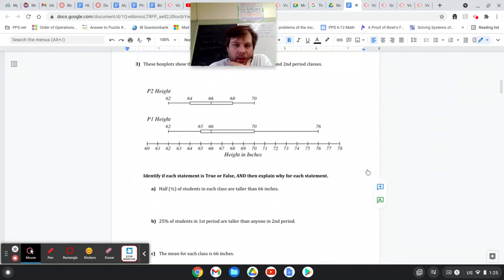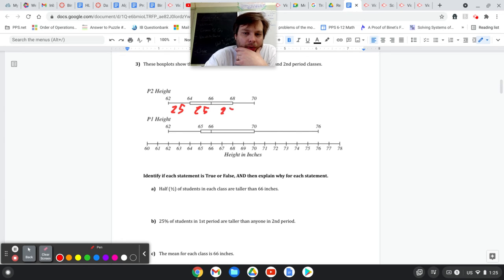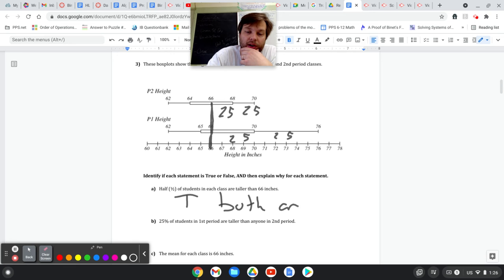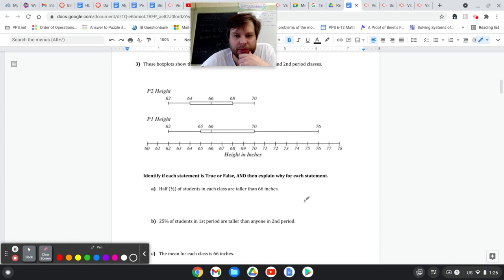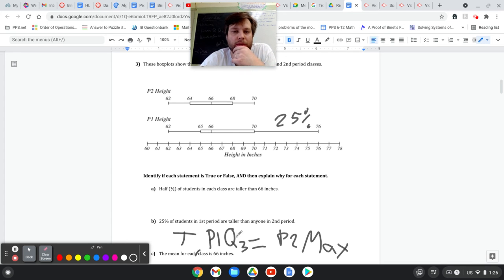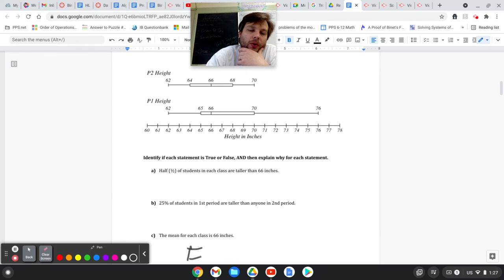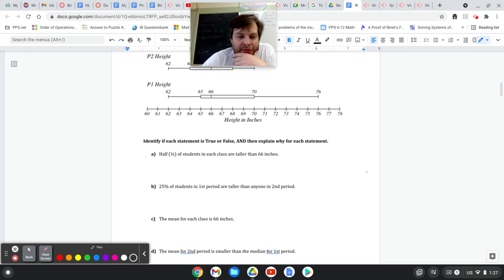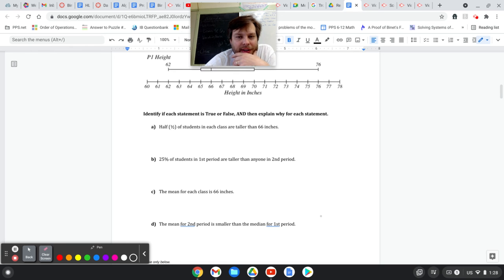Statistics Quiz Problem 3